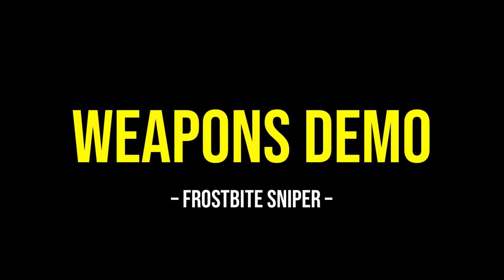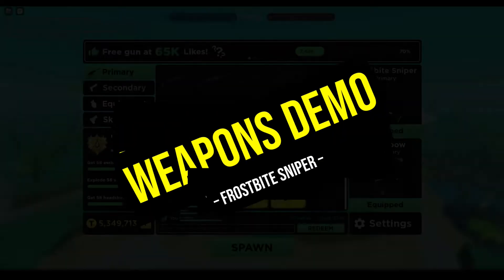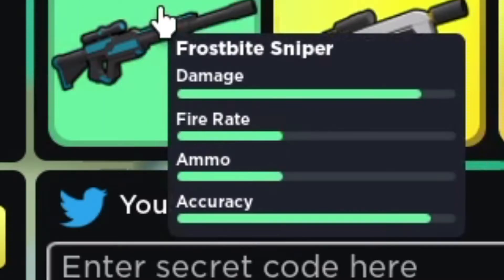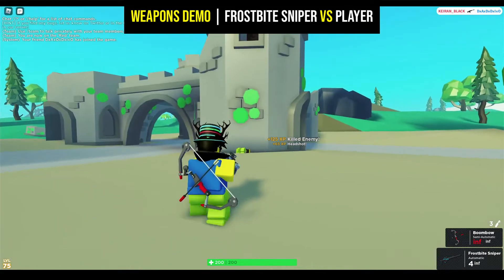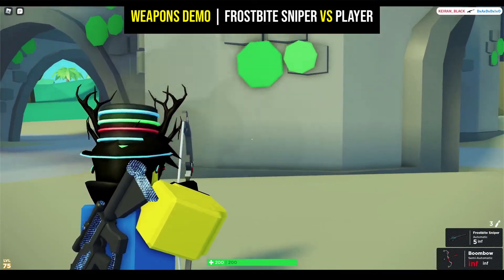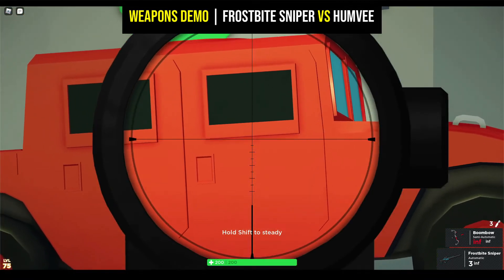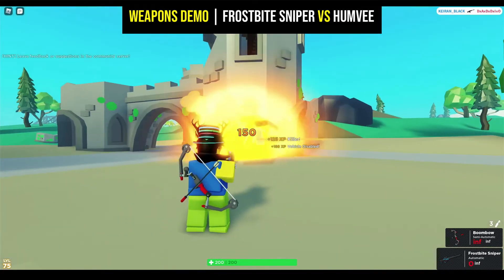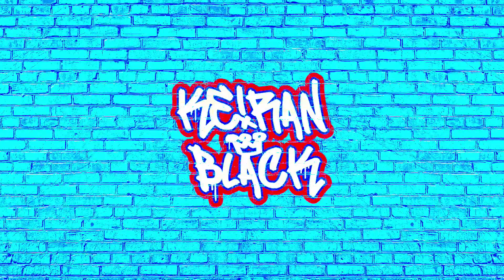Roblox Base Battles Frostbite Sniper (Demo)